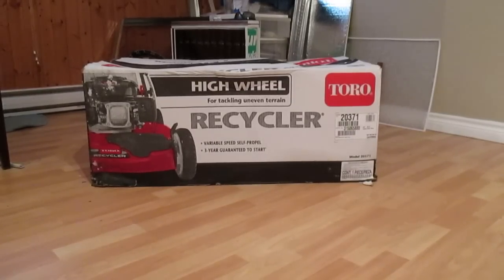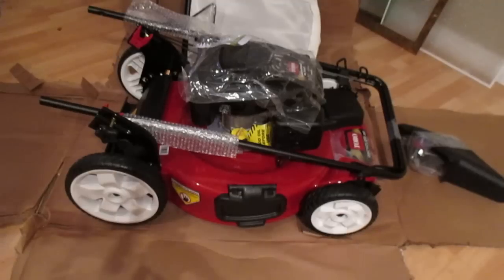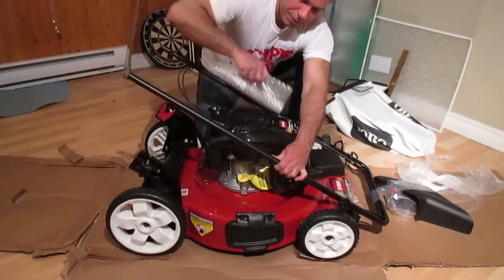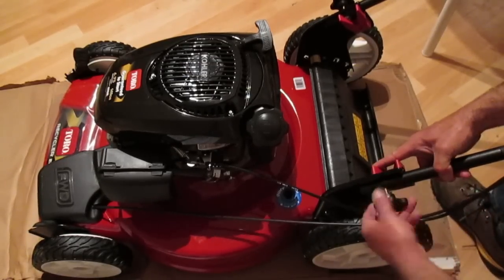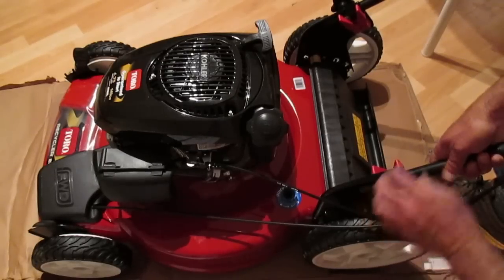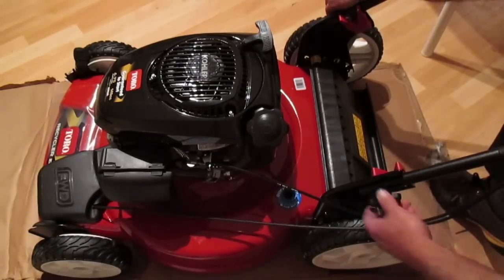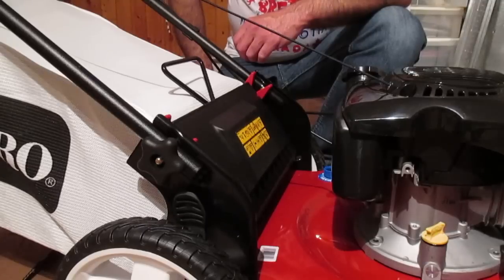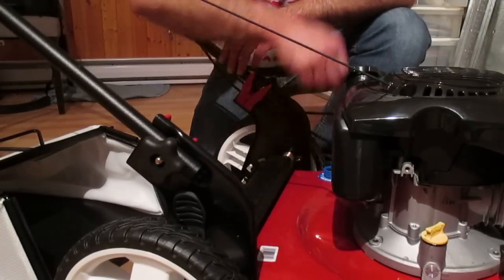Assembling a new lawn mower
Video shows assembly of a new self propelled lawn mower. Attaching the handle, grass bag, side discharge, adding the oil, adjusting the cutting height and fueling. At the end of the video we start the mower.